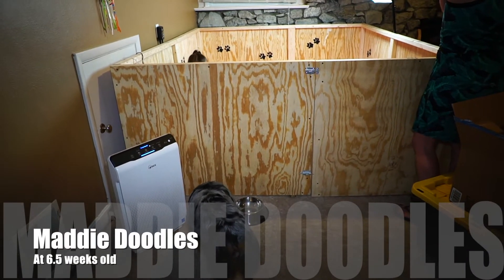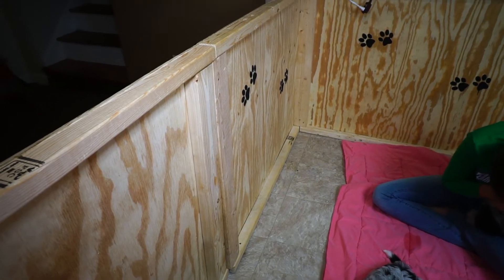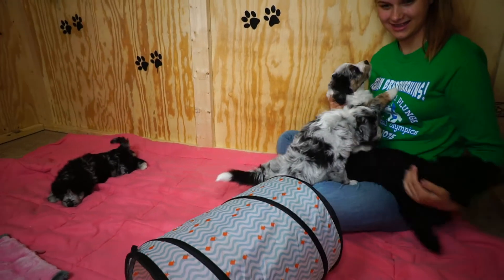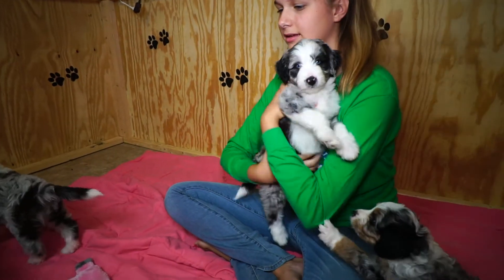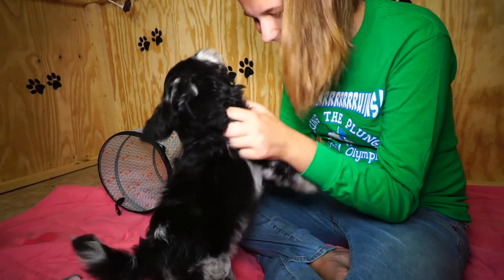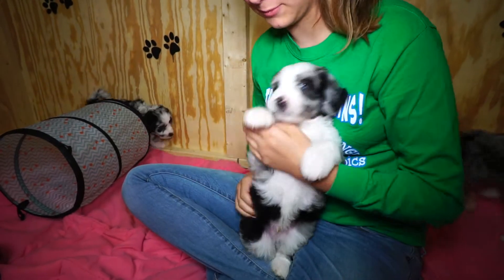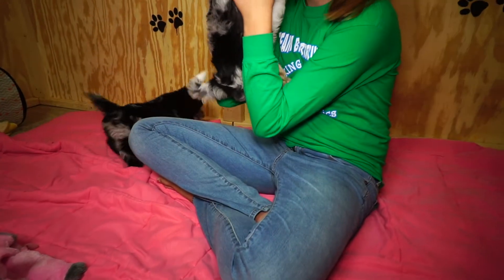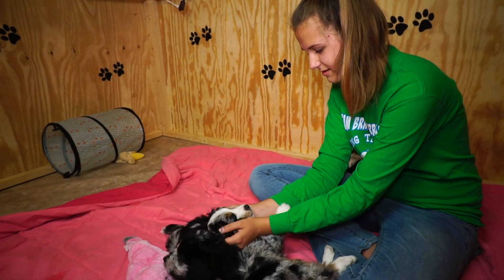Maddie's Aussie Poo Puppies at 6.5 weeks old